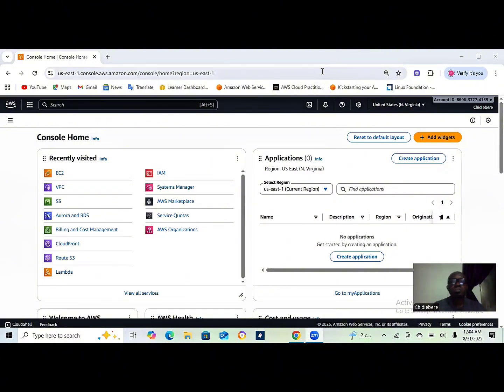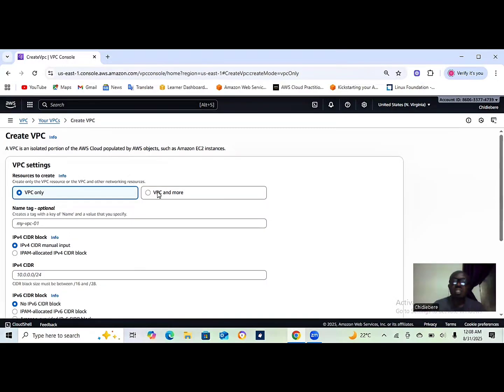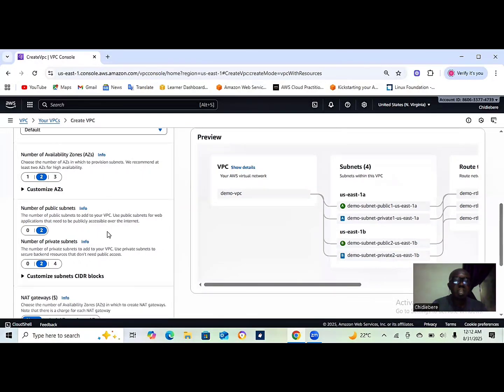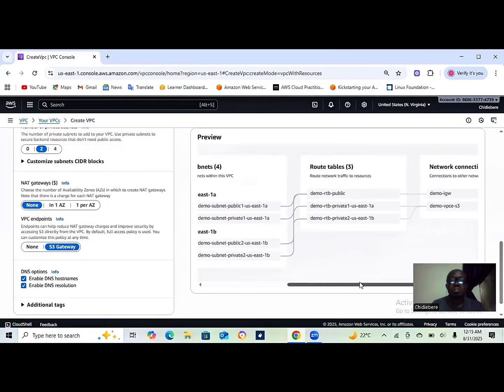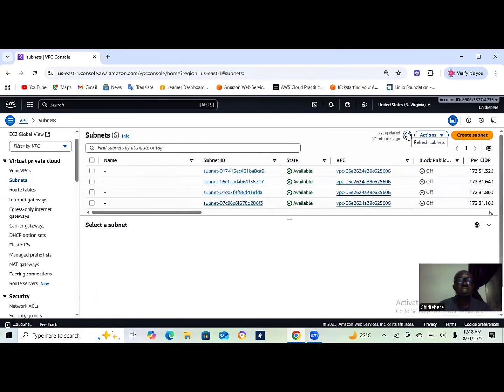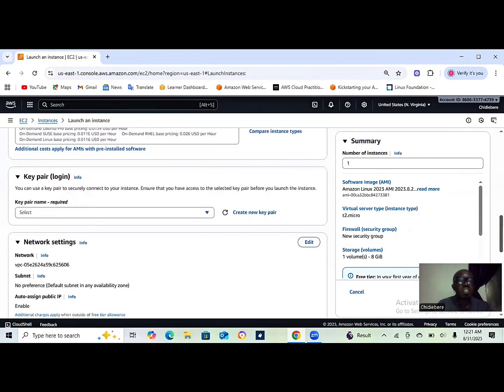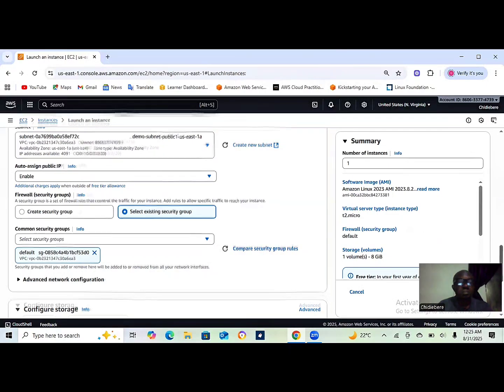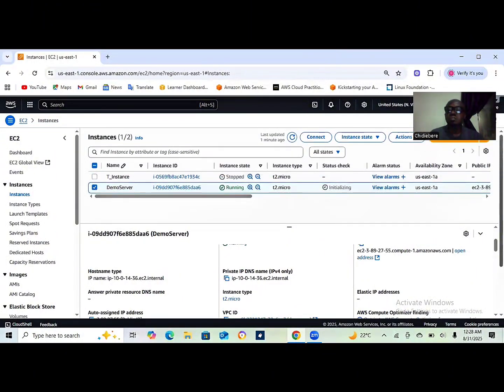Creating Amazon VPC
Amazon VPC is a networking service from AWS. It is a virtual network logically isolated from other networks in the AWS cloud. There, one can launch AWS resources like EC2.

In this demo, I performed the following tasks:
1. Created AWS VPC with subnets, Route tables and Internet gateway.
2. Explored the VPC and other components.
3. Launched an EC2 instance in the VPC.